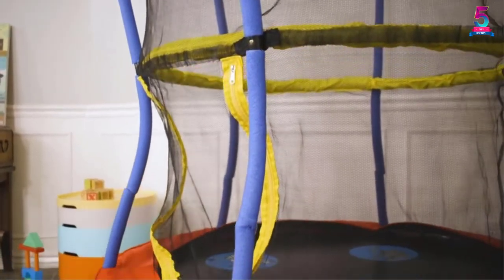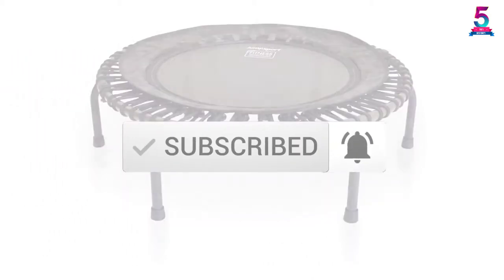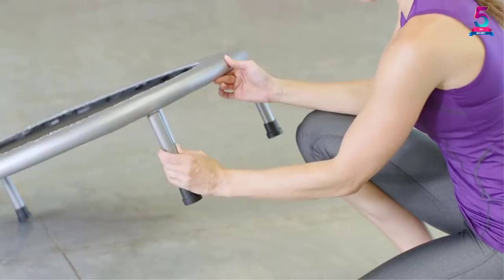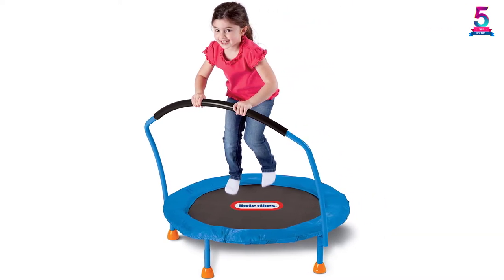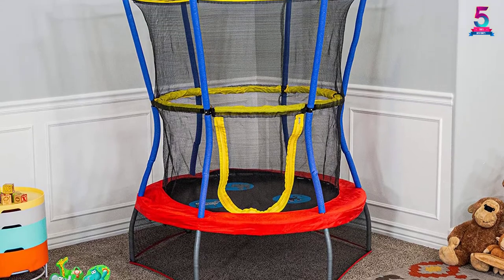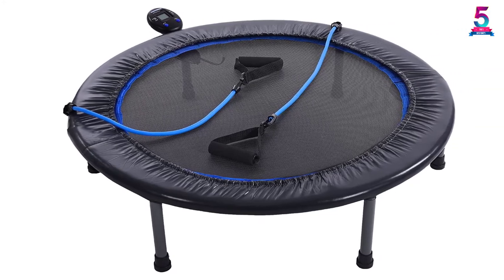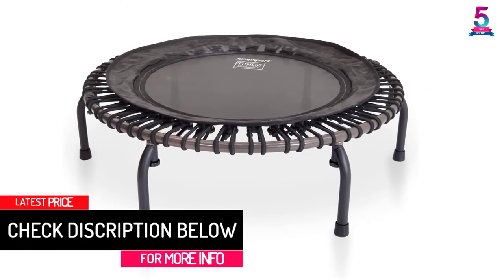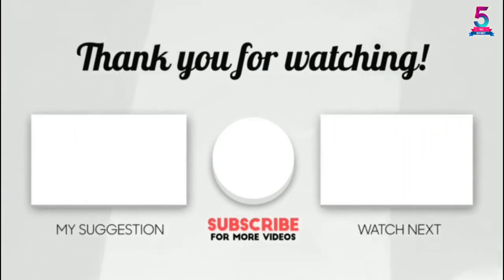Top 5 Best Mini Trampolines in 2021 Reviews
☛ All The Links to Mini Trampolines Listed in this Video:-

▶️ 5. Stamina 36-Inch Best Mini Trampoline.

▶️ 4. Little Tikes 3′ Best Mini Trampolines.

▶️ 3. Skywalker Mini Trampoline Trampolines Round Bouncer Trampoline with Enclosure.

▶️ 2. Stamina Mini Trampoline 38-Inch Intone Plus Rebounder.

▶️ 1. JumpSport Mini Trampoline | Folding Fitness Trampoline.